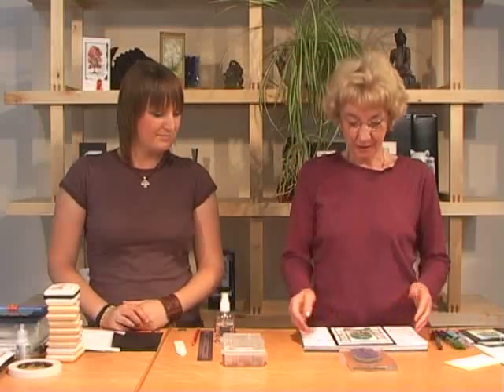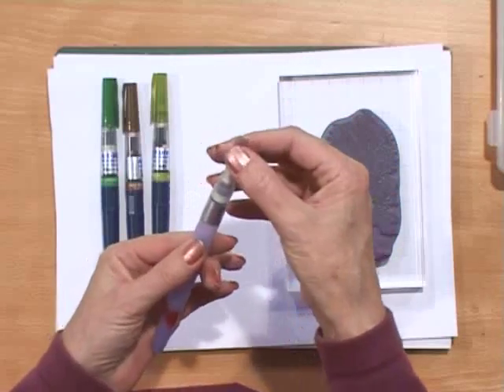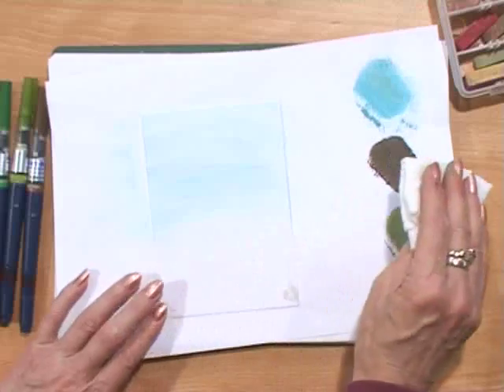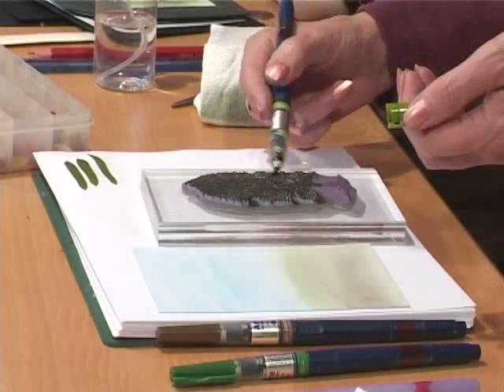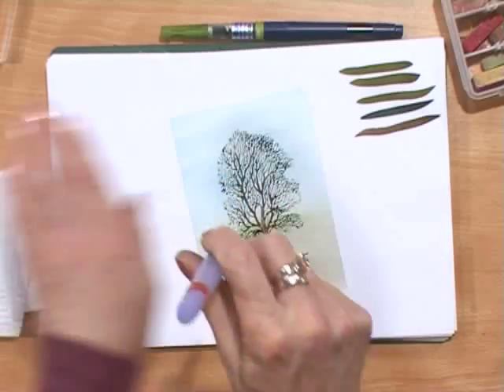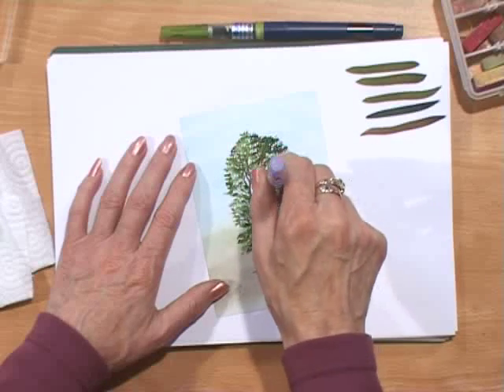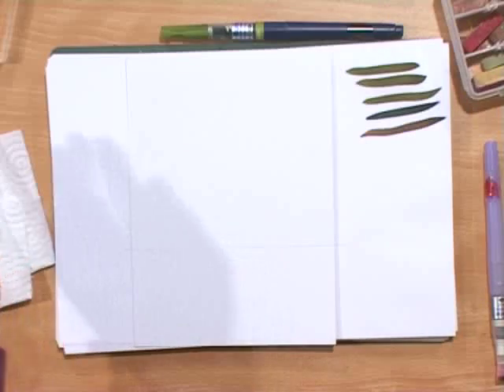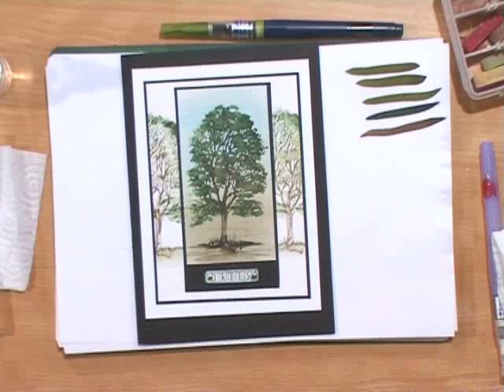Beech Tree card with the Art-Kure Watercolour & Stamping Systems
Art-Kures creative team of artists and crafters have got together to produce a new product range of lovely unique stamps with a convenient space saving storage system.

All Art-Kure stamps are sold with EZ Mount Static Cling Mounting Foam. Whenever you would like to use an Art-Kure stamp simply mount it on your acrylic block or handle, stamp the image, clean the stamp, remove it from the block and place it inside an A4 Binder for convenient space saving storage. The Art-Kure mission is to give all crafters MORE SPACE FOR MORE STAMPS!

These are the collections currently available, with more collections to come!

From card making to scrapbooking the Art-Kure Stamping System will inspire everyones creativity in one convenient and space saving package.